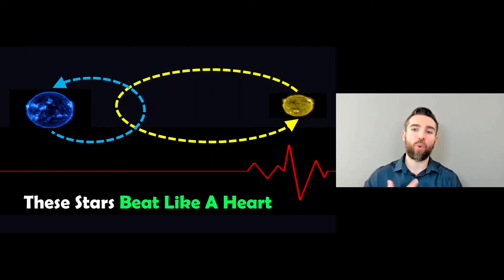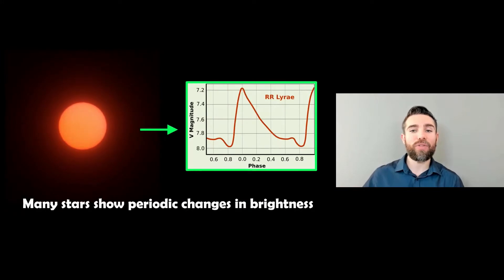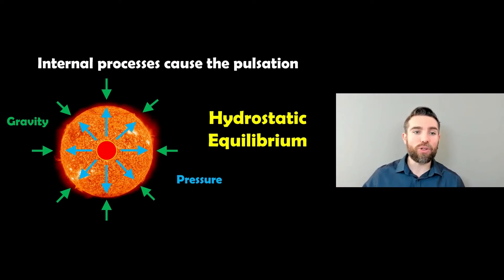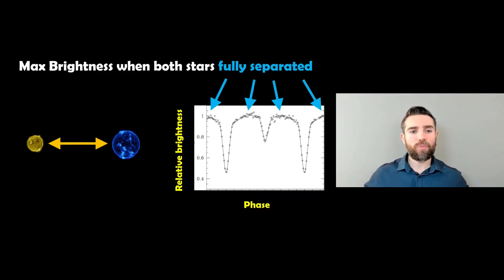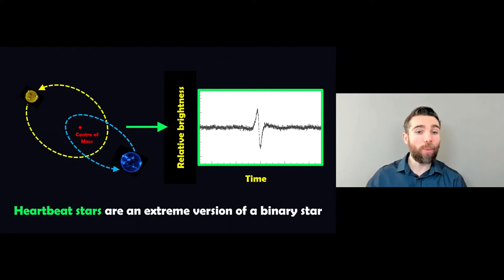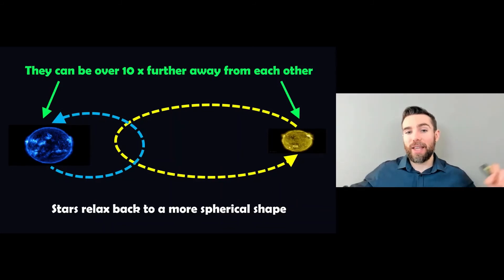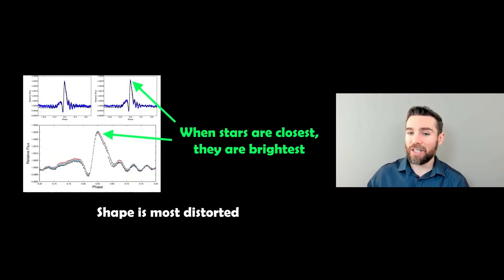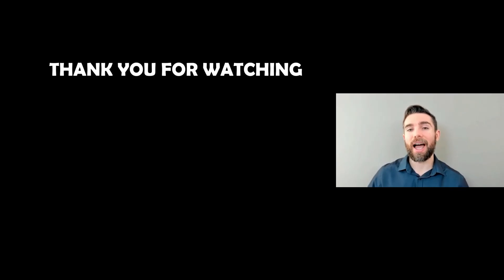These Stars Beat Like A Heart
Welcome, my name is Phil, and in this video I discuss what heartbeat stars are.

There are a small group of stars that appear to beat like a heart. Their lightcurves (brightness as a function of time) show a very similar shape to an electrocardiography.

Many stars show a periodic variation in their brightness. For example, some stars pulsate and are driven by changes in the opacity of the stars atmosphere. Others, like eclipsing binary stars show a periodic variation in brightness as the stars pass in front of each other, blocking out light. However, neither of these produce a lightcurve like a electrocardiography. Heartbeat stars are similar to the eclipsing binary stars, they are just an extreme version. Here, the stars are on very elliptical orbits and pass by each other very close once per orbit. As they do this their shapes are distorted to more ellipsoid in shape. As they move further away they relax back to a more spherical shape but also oscillate, similar to how a bell rings when it is struck. This extreme binary star system is then able make stars appear to beat like a heart.